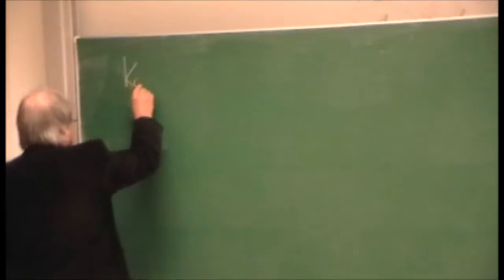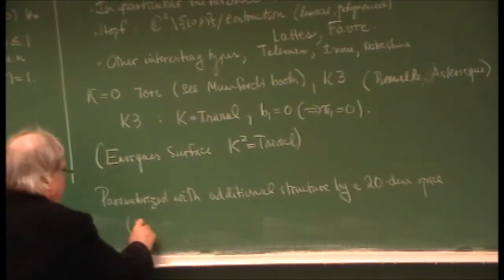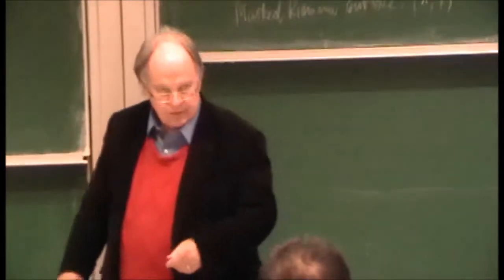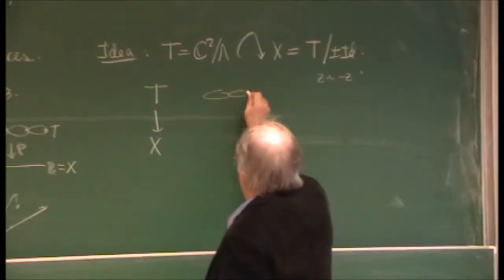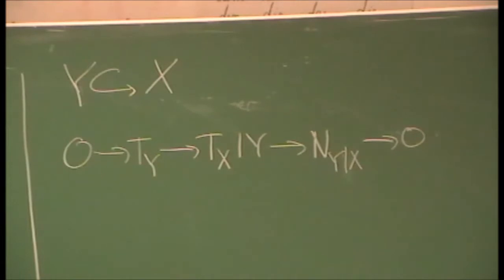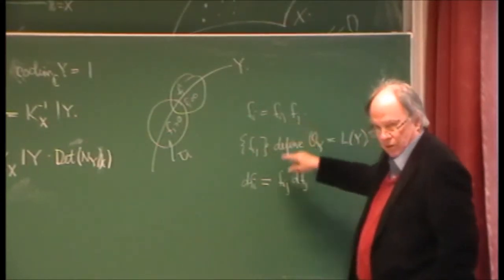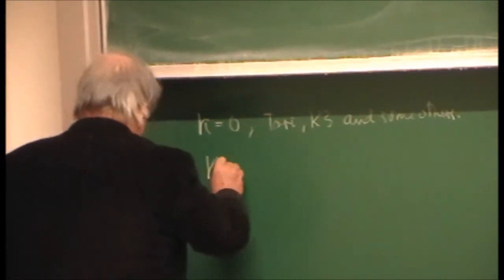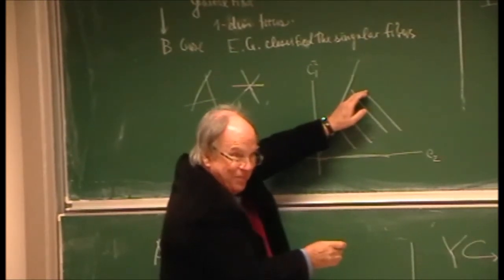Complex Analytic And Algebraic Geometry Lecture 18